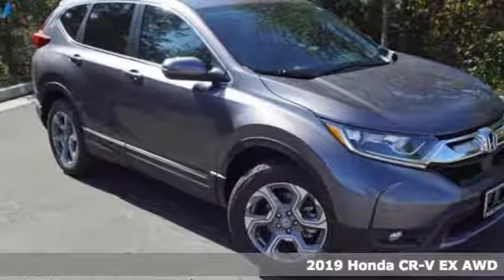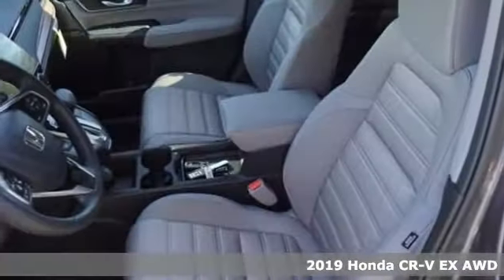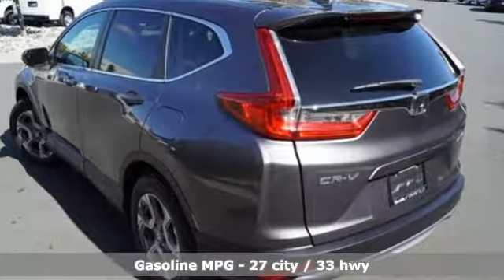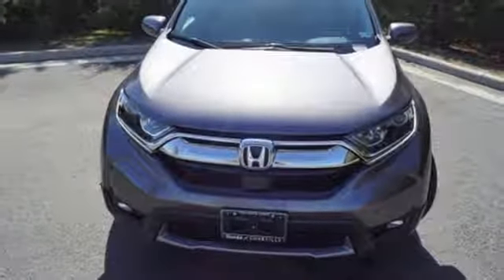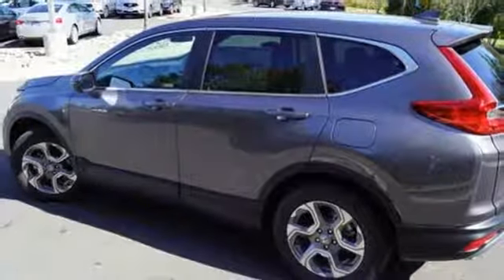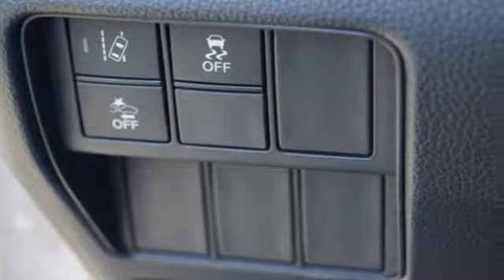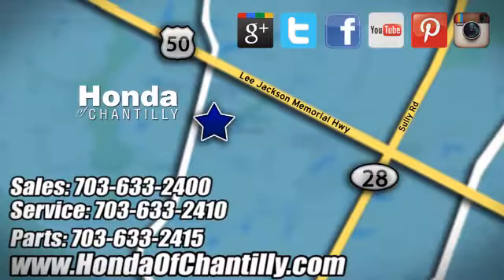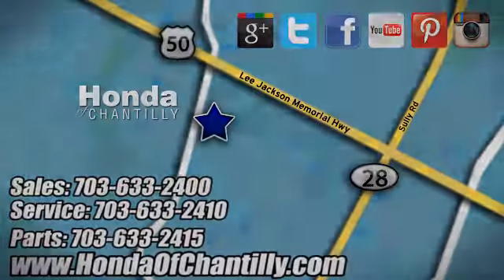New 2019 Honda CR-V 1.5T Loudoun Chantilly, DC HCKE056615 - SOLD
Year: 2019
Make: Honda
Model: CR-V 1.5T
Trim: EX
Engine: 1.5L I4 DOHC 16V
Transmission: CVT
Color: Gray
Interior: Gray
Stock #: HCKE056615
VIN: 7FARW2H54KE056615
Modern Steel Metallic 2019 Honda CR-V 1.5T EX AWD CVT 1.5L I4 DOHC 16V ABS brakes, Active Cruise Control, Compass, Electronic Stability Control, Front dual zone A/C, Heated door mirrors, Heated Front Bucket Seats, Heated front seats, Illuminated entry, Low tire pressure warning, Power moonroof, Remote keyless entry, Traction control.brbrRecent Arrival! 27/33 City/Highway MPGbrbrbrAll prices exclude taxes, title, license, and dealer processing fee of $799.00. Published price subject to change without notice to correct errors or omissions or in the event of inventory fluctuations. All features not on all vehicles. Vehicles shown are for illustration purposes only. MPG is based on 2017 EPA mileage ratings. Use for comparison purposes only. Your actual mileage will vary, depending on how you drive and maintain your vehicle, driving conditions, battery pack age/condition (hybrid only), and other factors.

Address:
4175 Stonecroft Boulevard